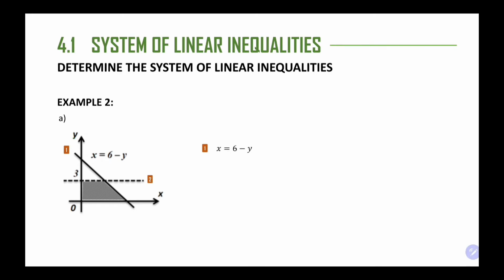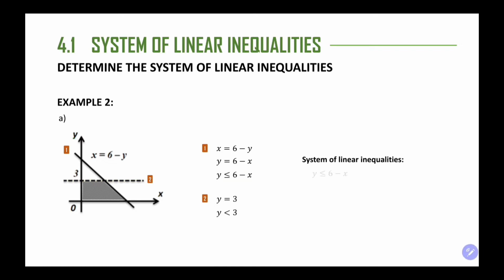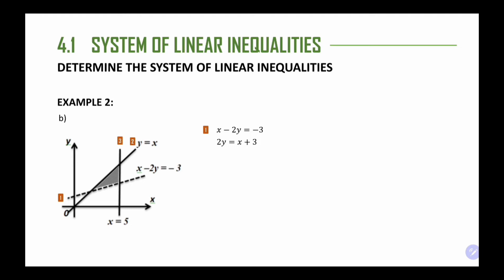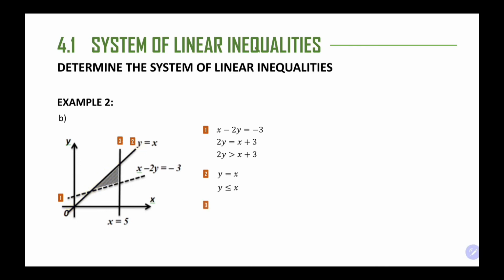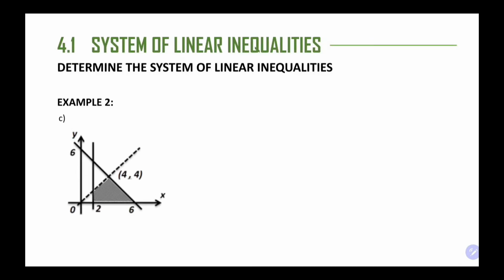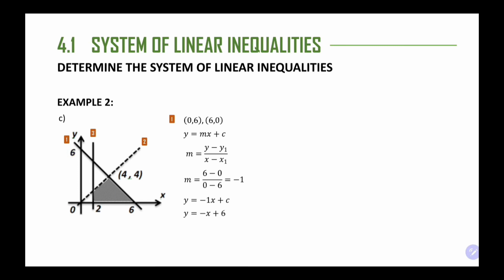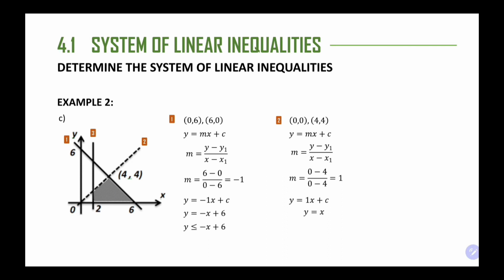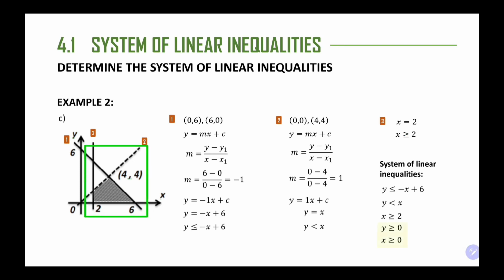4.1 SYSTEM OF LINEAR INEQUALITIES PART (2/2)